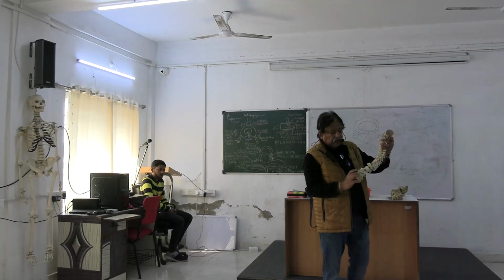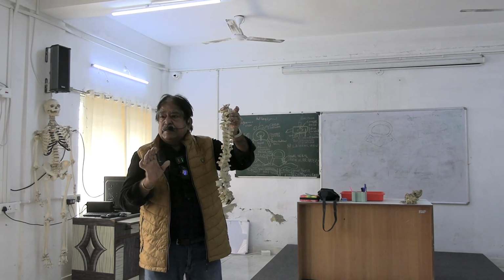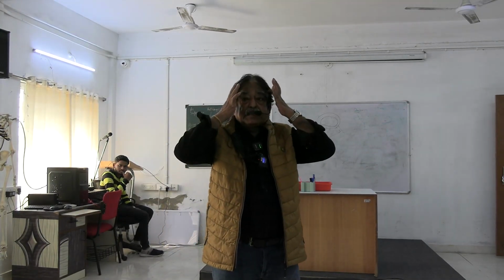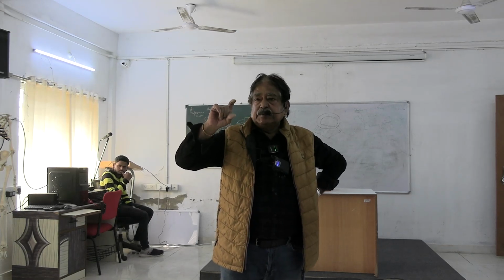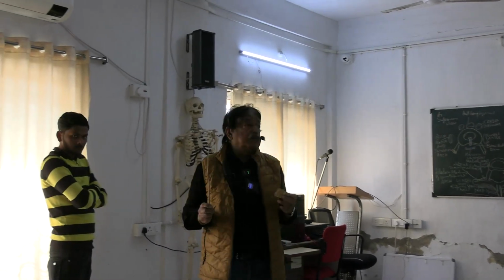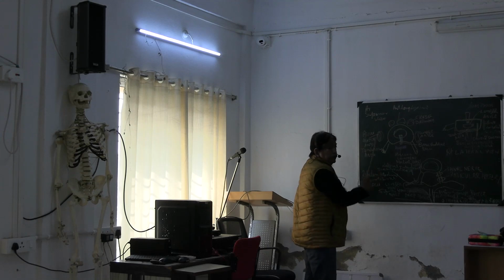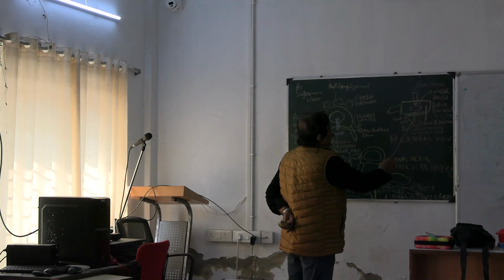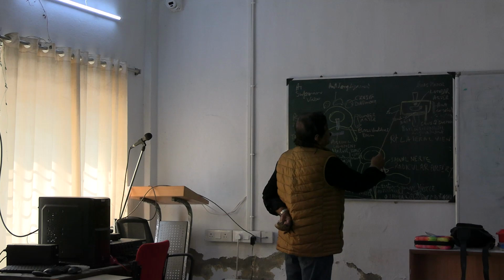Lecture On Vertebral Column Anatomy: Engaging Lecture for MBBS Students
Vertebral Column Overview:
Review the basic anatomy of the vertebral column, including its divisions (cervical, thoracic, lumbar, sacral, coccygeal) and the typical features of a vertebra.
Understand the concept of typical and atypical vertebrae in each region.
Evolution and Adaptation:
Explore the evolution of the vertebral column and its adaptation to the erect posture in humans.
Understand how body weight is transmitted through the vertebral column and the role of supporting muscles and ligaments.
Vertebral Body and Processes:
Examine the different parts of a vertebra, including the body, spinous process, transverse processes, lamina, and vertebral foramen.
Learn about the variations in size and shape of vertebrae in different regions, relating them to their function and load-bearing capacity.
Intervertebral Discs:
Understand the structure and function of intervertebral discs in providing cushioning and flexibility to the vertebral column.
Learn about the clinical significance of intervertebral disc herniation and other disc-related pathologies.
Muscles and Ligaments:
Explore the key muscles and ligaments that support and stabilize the vertebral column, including the anterior and posterior longitudinal ligaments, interspinous ligaments, and muscles like the psoas major.
Diaphragm and Vertebral Column:
Understand the relationship between the diaphragm and the vertebral column, focusing on the crura of the diaphragm and their attachments to the lumbar vertebrae.
Clinical Correlations:
Learn about common clinical conditions affecting the vertebral column, such as fractures, dislocations, and degenerative diseases.
Understand the importance of imaging techniques (X-ray, MRI) in diagnosing vertebral column pathologies.
Practical Exam Tips:
Receive valuable advice on how to approach vertebral column specimens in practical exams.
Learn techniques for identifying key structures and describing their features.

On: ANATOMY by Dr. Provas Banerjee
(MBBS Batch: 2024-25)
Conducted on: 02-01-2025